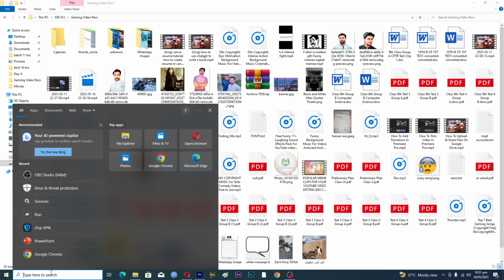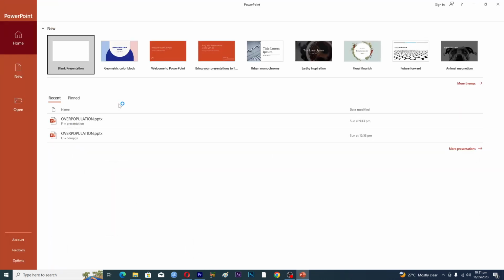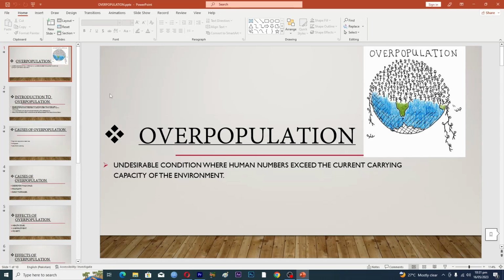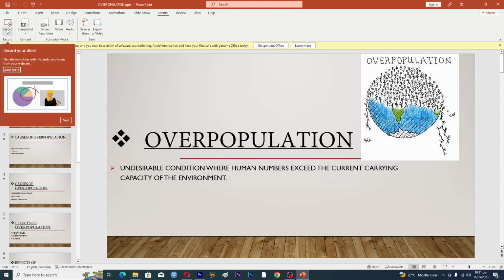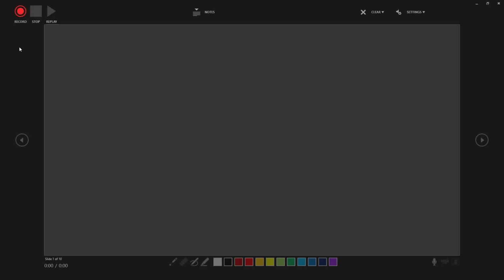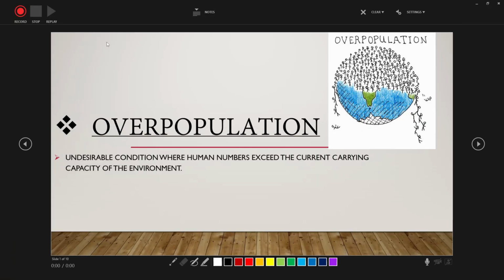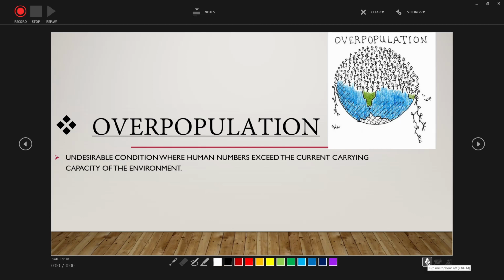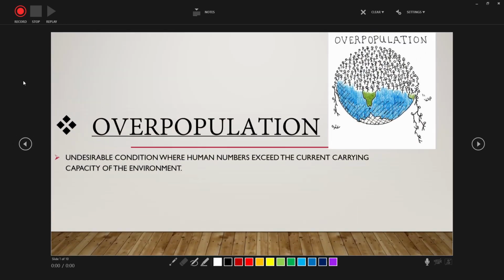How To Record PowerPoint Presentation (Best method)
In this video I'll show you how to record powerpoint presentation. The method is very simple and clearly described in the video. Follow all of the steps & you will know how to record a presentation in microsoft powerpoint.